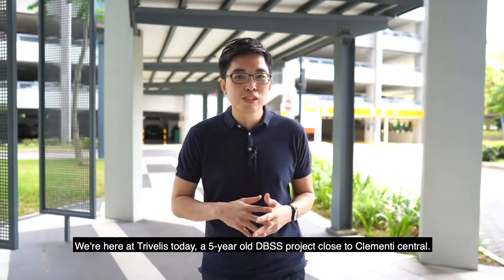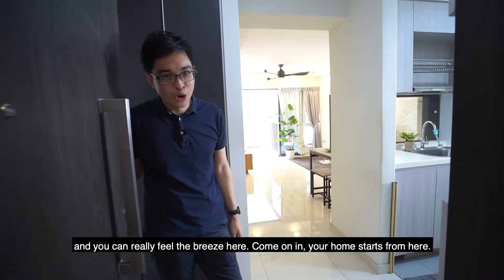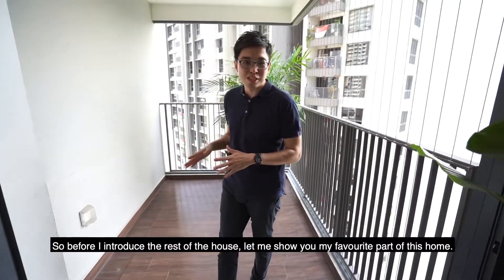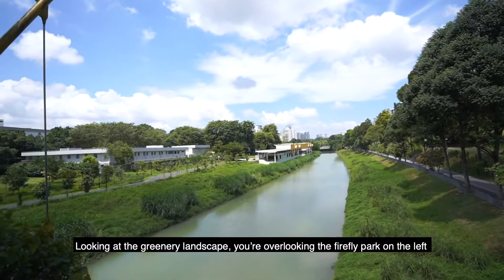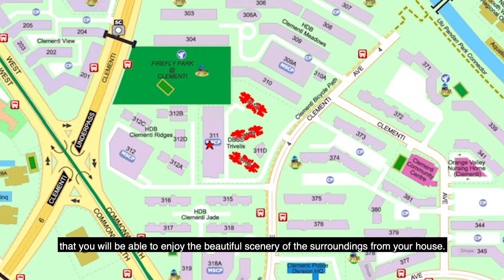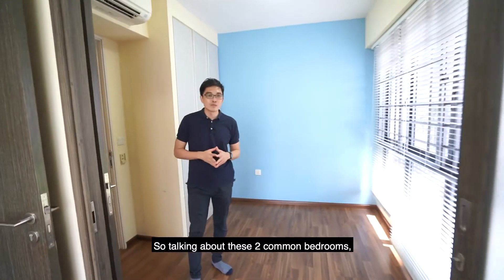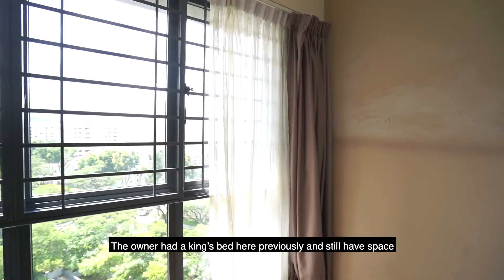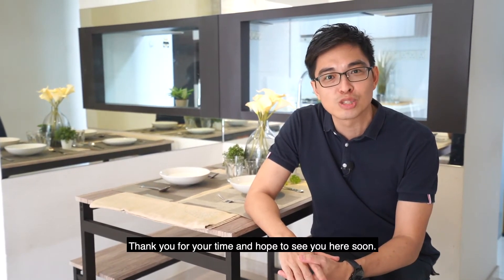Best Unit in Trivelis For Sales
You will love this! Must View
**Be the Privilege One to own one of the Best unit in Trivelis**
**All that you need is in this unit**
**Bright & Windy whole year round**
**Within 1KM to Good schools**
**Quality Fittings & Designer Renovation**

Condo Style Layout
Efficient use of space planning renovation
Corner 3 Bedrooms unit
872sqft
North South Facing
High Floor with perfect landscape view

To find out more, Make an appointment with me to view this unit.
Online viewing and virtual viewing is available.

Call Joan @ 91913471 to view